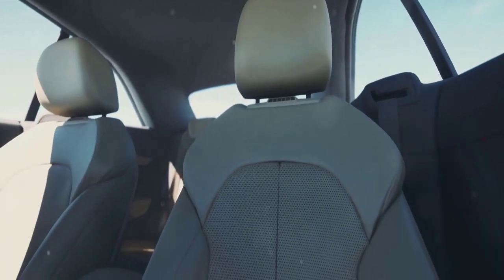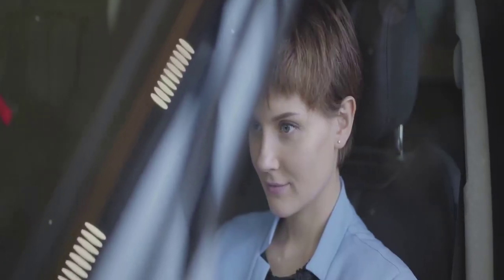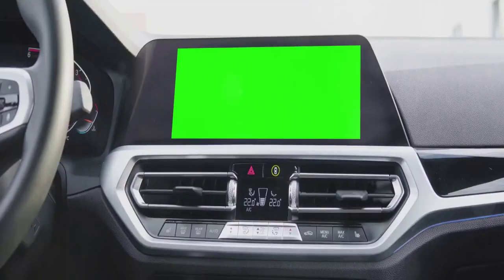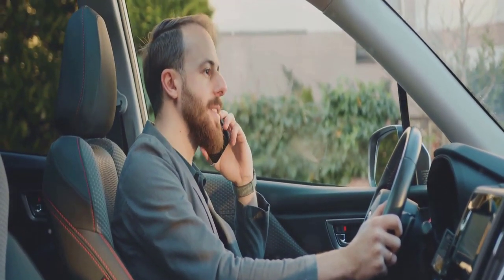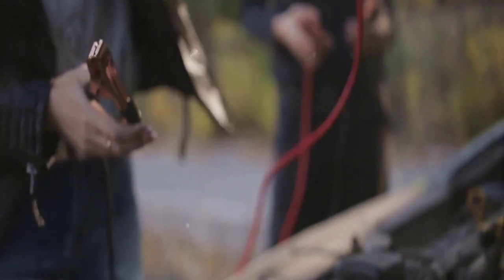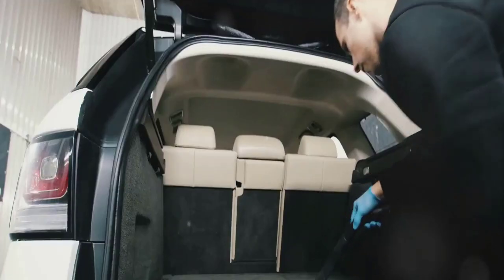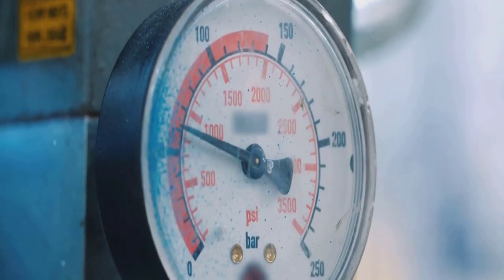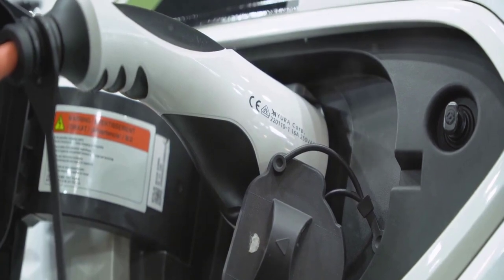Top 10 Must-Have Car Accessories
Upgrade your driving game with the ultimate list of the "Top 10 Must-Have Car Accessories" that every car enthusiast needs to know about! 🚗💨

In this informative video, we've curated a selection of essential car accessories that will not only enhance your driving comfort but also keep you safe on the road. From smart tech gadgets to practical organizers, we've got something for everyone.

🚀 Discover the latest in-car innovations and tech-savvy gadgets.
🛋️ Enhance your car's interior with stylish and functional accessories.
🔒 Ensure your safety with essential emergency and maintenance tools.
👜 Keep your car clean, organized, and ready for any adventure.

Whether you're a road trip enthusiast, a daily commuter, or just someone who wants to make their car feel like a second home, this video is your go-to guide!

Don't miss out on these game-changing car accessories. Buckle up, and let's explore the world of top-notch car accessories together! 🚀🔥